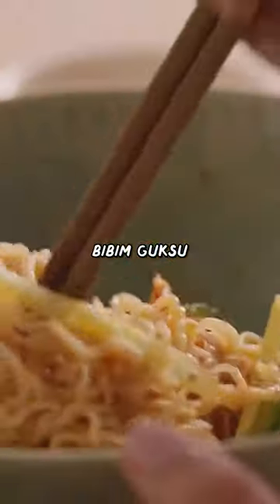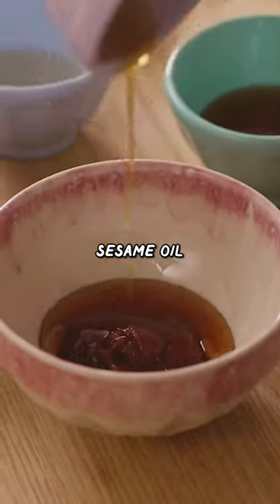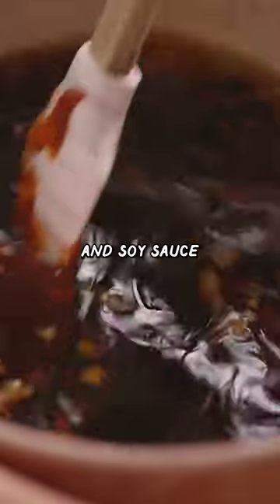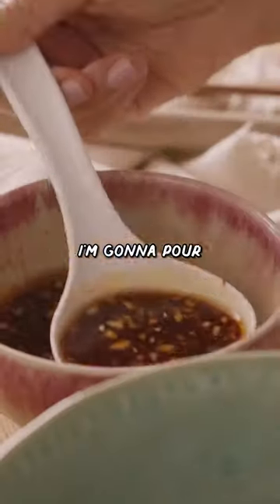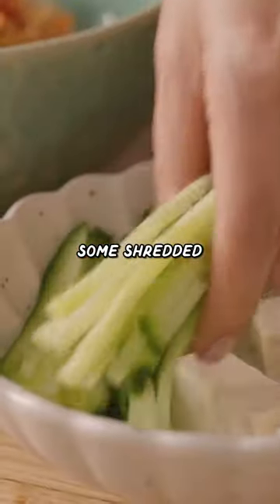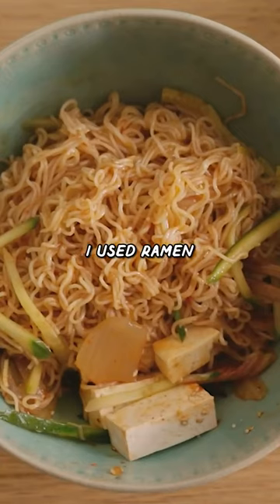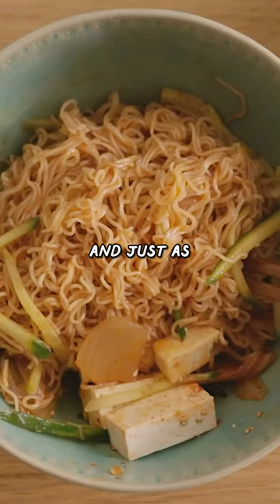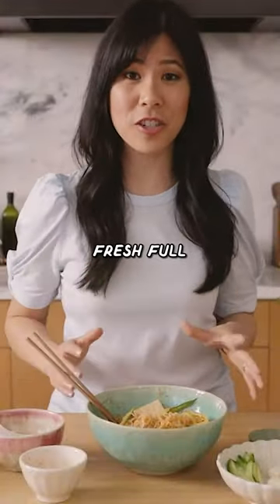5 MINUTE Spicy Korean Cold Noodles (Bibim Guksu) Recipe! | HONEYSUCKLE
Korean Cold Spicy Noodles Recipe:

1-2 packets of dried ramen noodles
Tofu cubes
Shredded cucumbers

Spicy soy dressing:
2 tbsps gochujang
2 tbsp soy sauce
1 tbsp honey
1 tbsp rice vinegar
1 tbsp sesame oil
1 clove garlic, minced

In a bowl, combine all the ingredients and mix well. In another large bowl, pour over cooked ramen noodles that has been rinsed and drained. Top with tofu cubes, cucumbers, and toasted sesame seeds.  Enjoy cold!